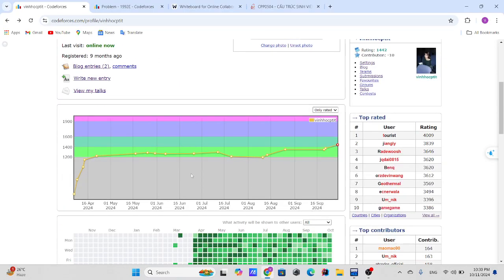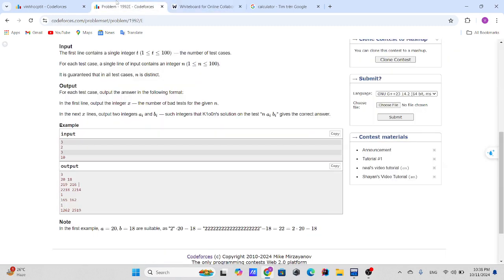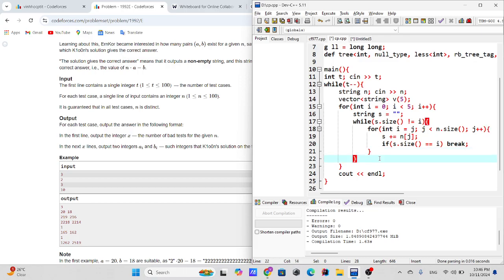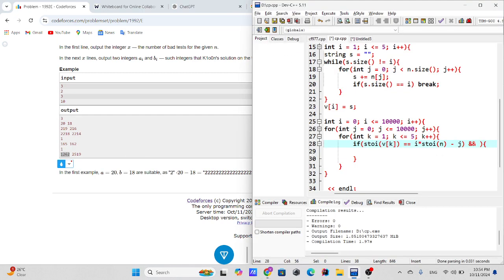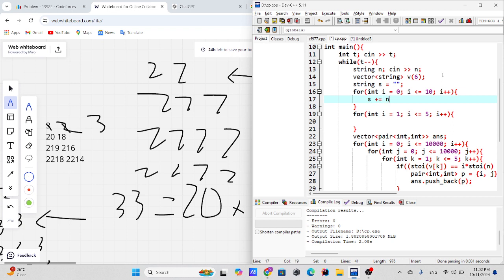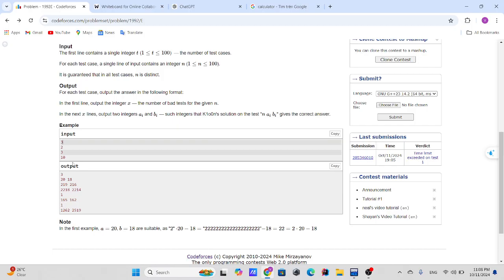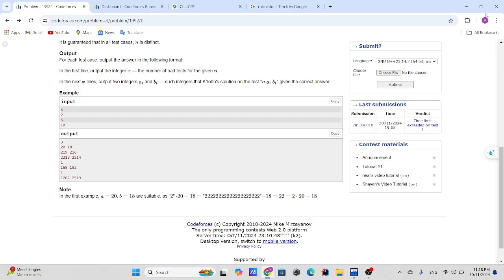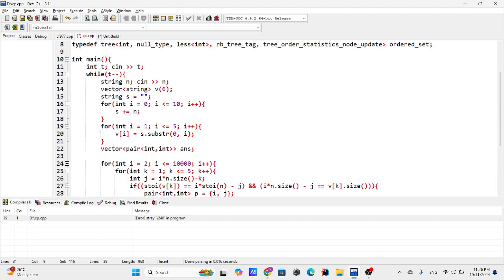Day 196 Of Doing Codeforces Everyday Until I Reach Expert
Current Streak : 196

The documents were written by :    / @phcuber   .
Pls go to his YTB channel and support him !!!